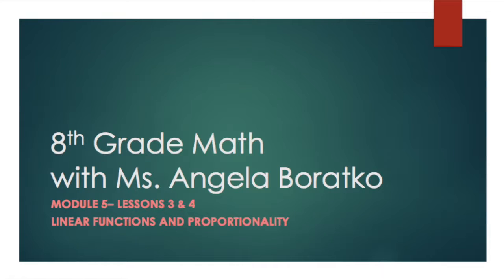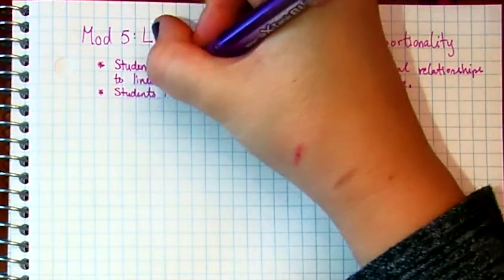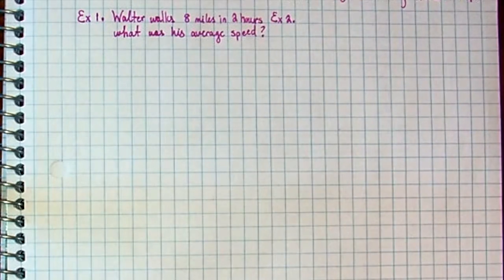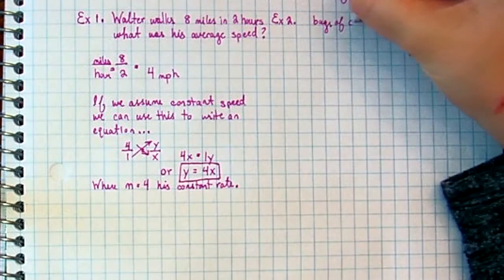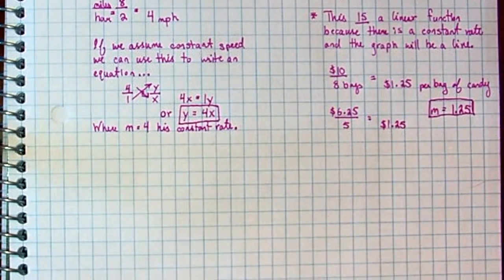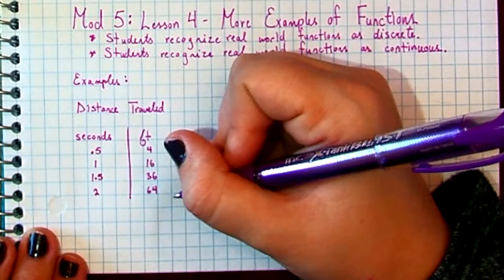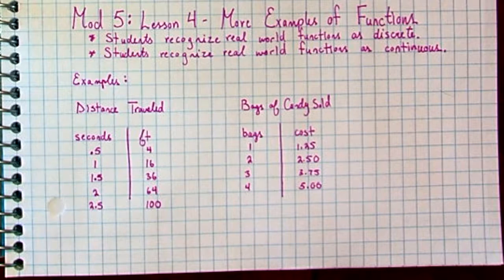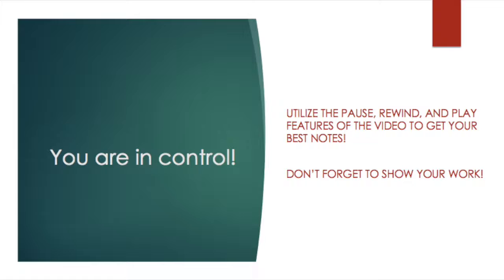Mod 5: Lesson 3 & 4